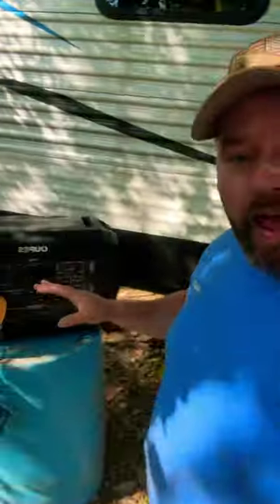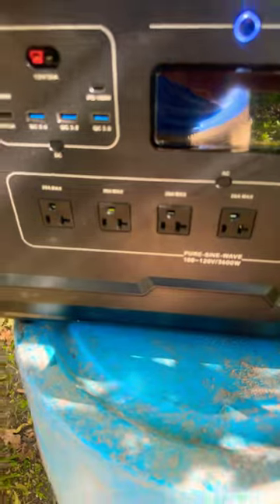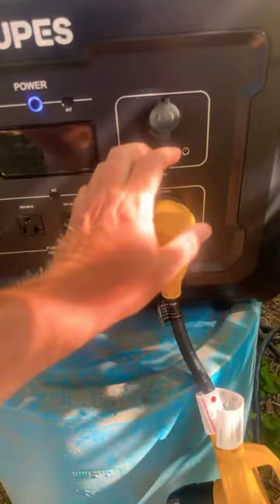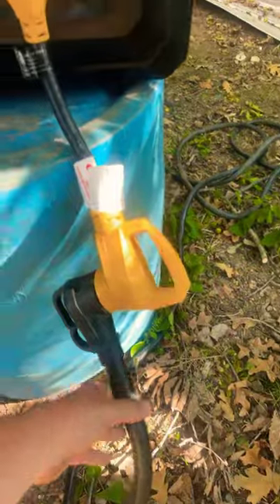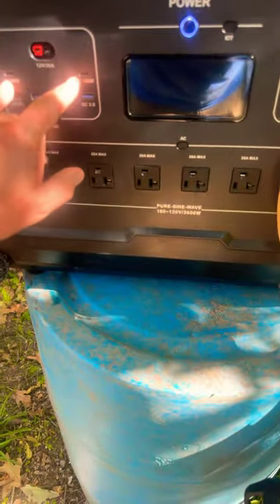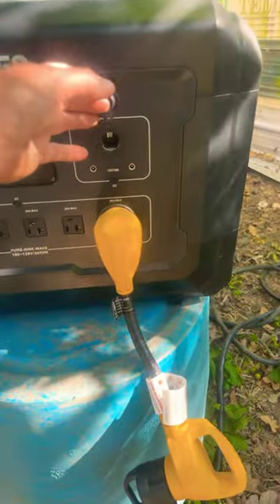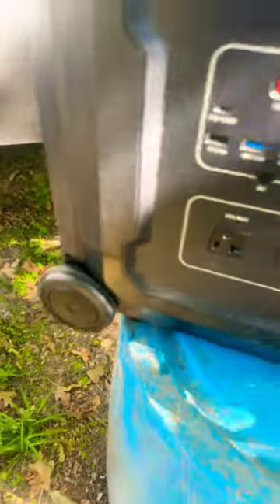The Biggest One We Have & It’s Awesome!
Running the camper of the biggest power bank we have.